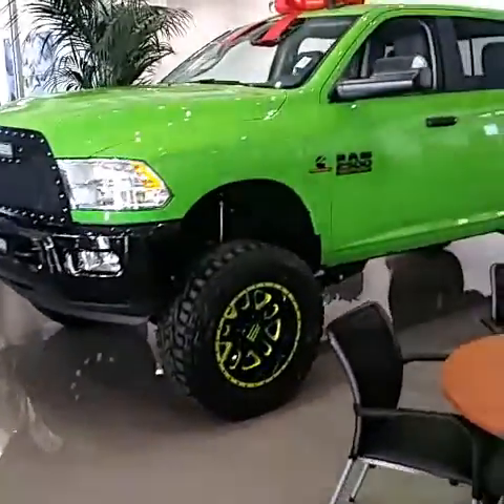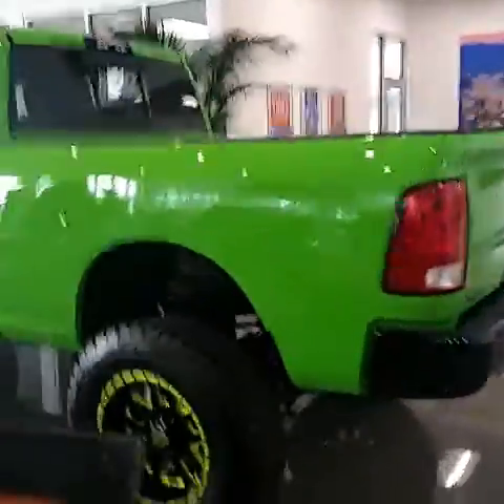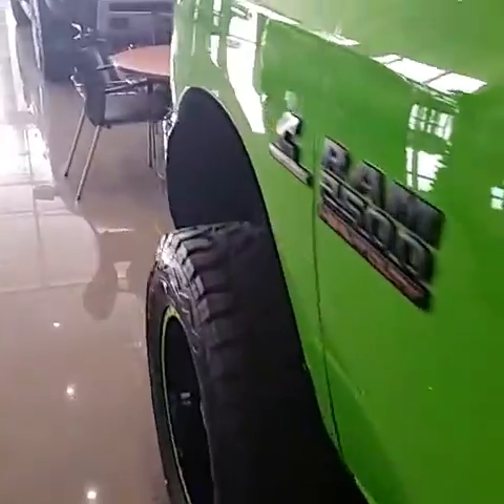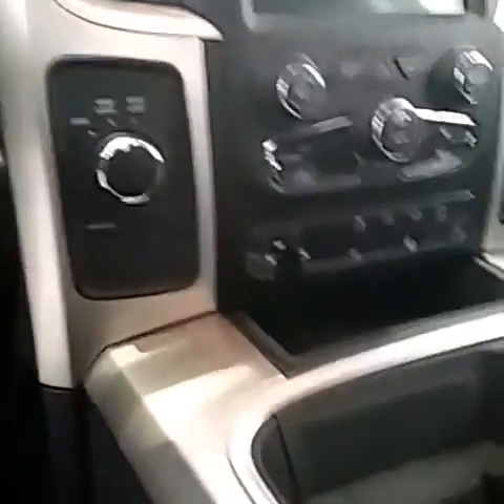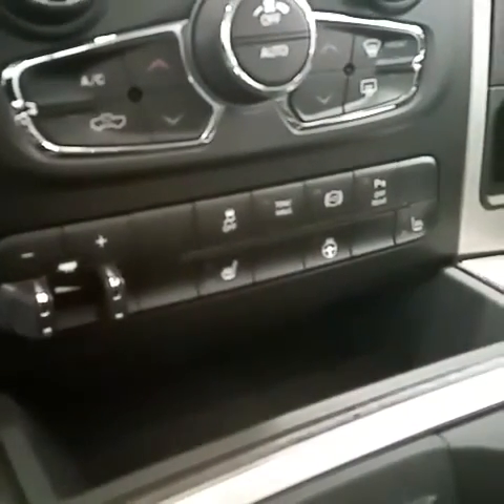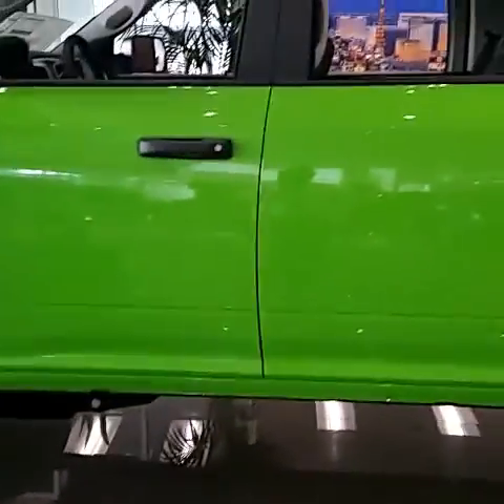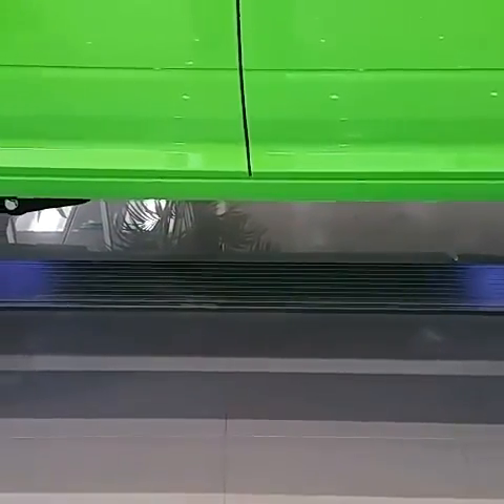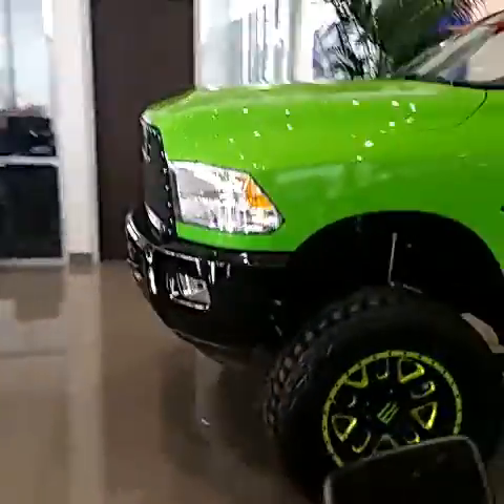John's Ram 2500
2017 Ram Lifted 2500